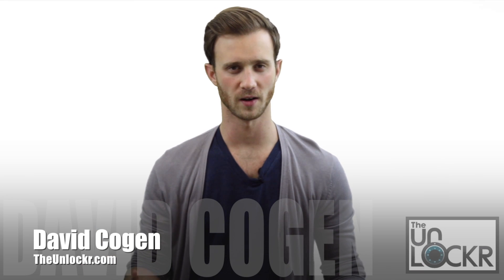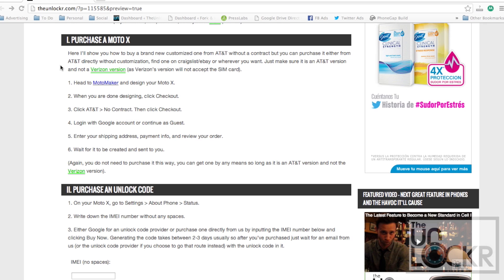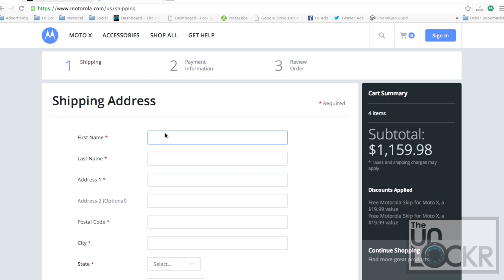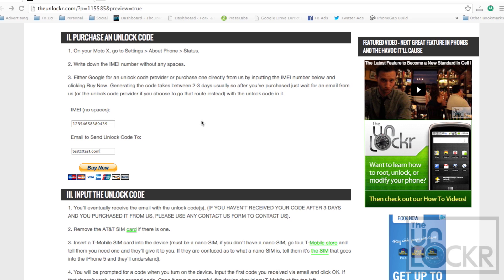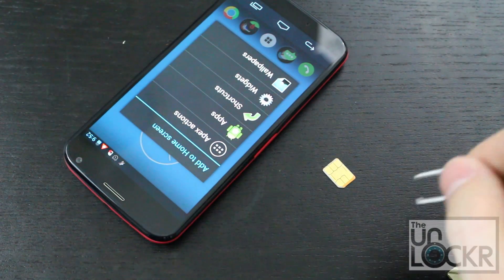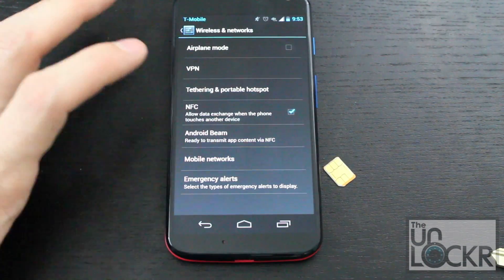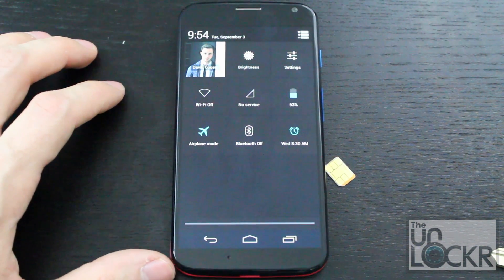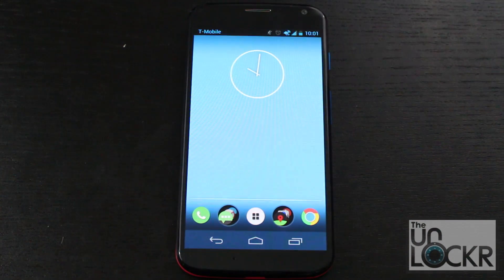How to Use TMobile on the Moto X Right Now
Sick of waiting for the T-Mobile Moto X to launch? Well, if you were planning to buy it without a contract anyway, there is a way to get it right now. All you have to do is buy an AT&amp;T version (new from Motorola directly without contract, or used via craigslist/ebay/etc.) and unlock it. The unlock is permanent not only will allow you to put in a T-Mobile SIM but any other SIM card for that matter (say overseas, SimpleMobile, or any other GSM provider). Interested? Here's how.